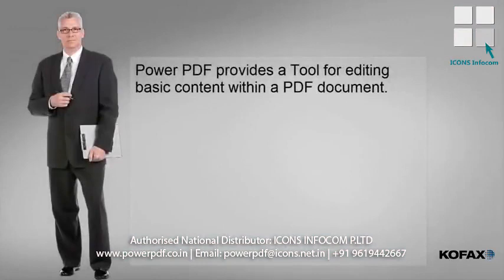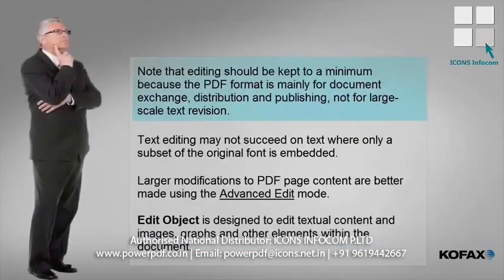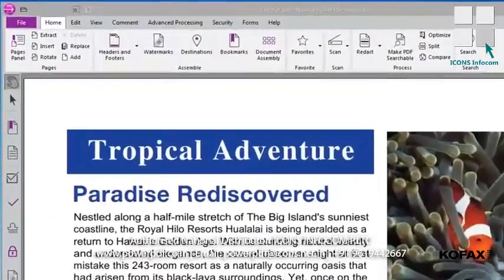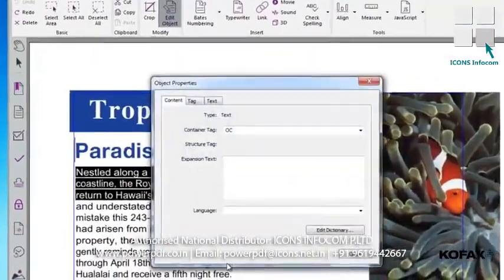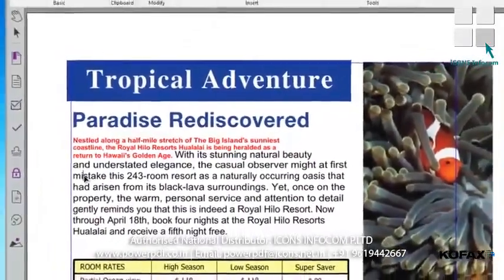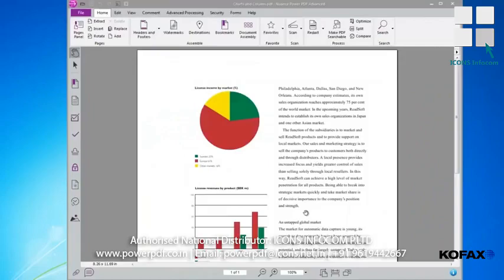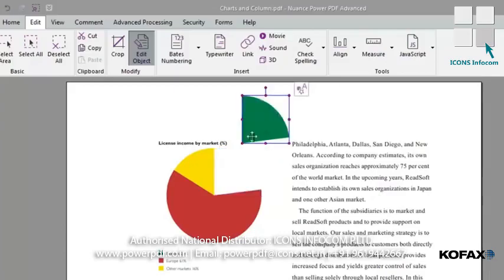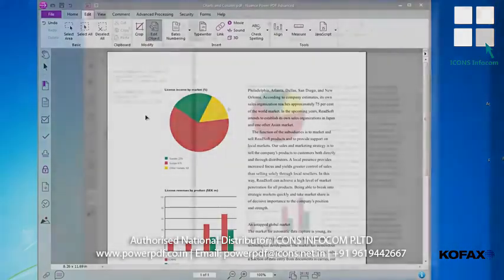Simplify Your PDF Editing Journey with Kofax Power PDF Today!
Are you looking to streamline your PDF editing process? Look no further! Our latest video, "Kofax Power PDF Beginner's Guide: Essential PDF Editing Made Simple," is here to help you navigate the powerful features of Kofax Power PDF with ease.

In this comprehensive guide, we break down the essential tools and functionalities that make Kofax Power PDF a top choice for both beginners and seasoned professionals. From basic editing to advanced features, we cover everything you need to know to enhance your productivity and efficiency when working with PDF documents.

Whether you're looking to annotate, convert, or secure your PDFs, our step-by-step instructions will empower you to make the most of this robust software. Join us as we explore tips and tricks that will transform the way you handle PDF files.

Don't miss out on this opportunity to elevate your PDF editing skills! Watch the video now and start your journey towards mastering Kofax Power PDF.

📌 Buy from National Distributor:
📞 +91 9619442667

how to erase text in pdf using kofax power pdf,
kofax power pdf batch processing,
convert pdf to word form using kofax power pdf,
how to copy text from pdf using kofax power pdf,
pdf to excel converter free in kofax power pdf,
how to edit a checkmark in pdf in kofax power pdf